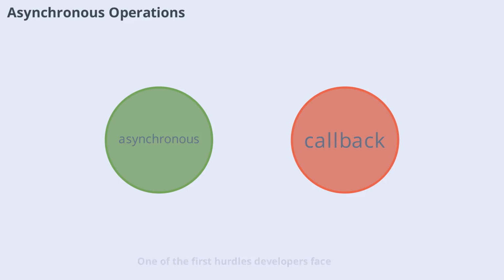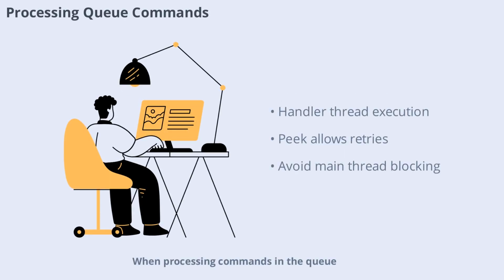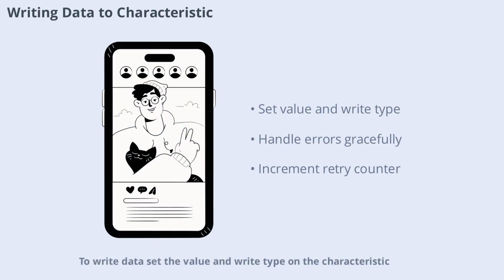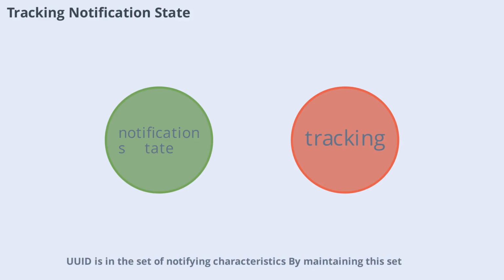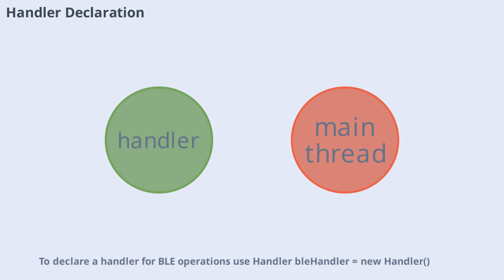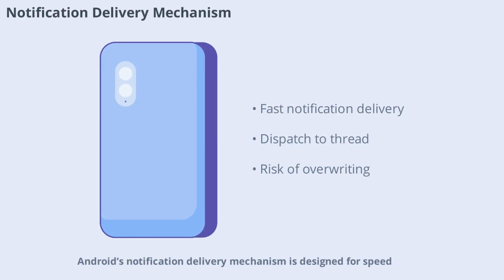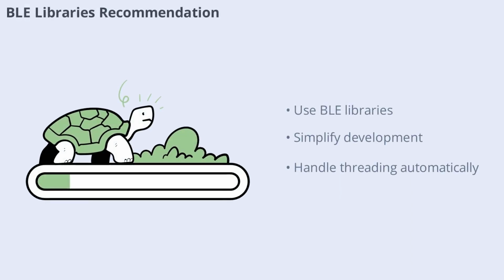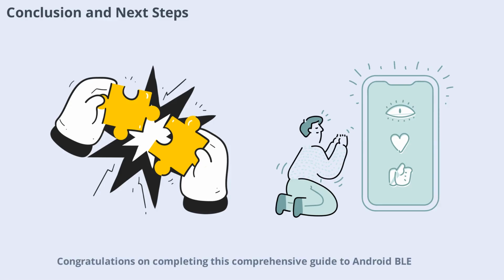Part 3 : Focusing on reading and writing characteristics | Managing notifications in Android BLE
Welcome to our deep dive into making Android BLE work! In this video, we’ll explore the intricacies of Bluetooth Low Energy on Android, focusing on reading and writing characteristics, and managing notifications. BLE is a powerful technology for connecting devices wirelessly, but it comes with its own set of challenges, especially for developers new to the platform. We’ll break down the asynchronous nature of BLE operations, explain why command queues are essential, and guide you through best practices for handling notifications and threading. Whether you’re building a simple thermometer app or a complex device manager, understanding these concepts is key. Let’s get started by setting the stage for BLE communication on Android.